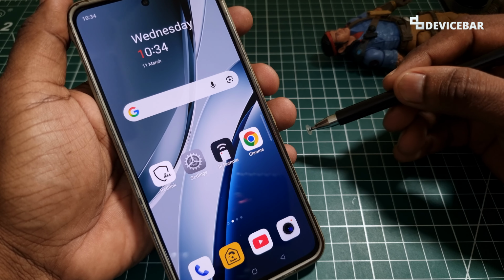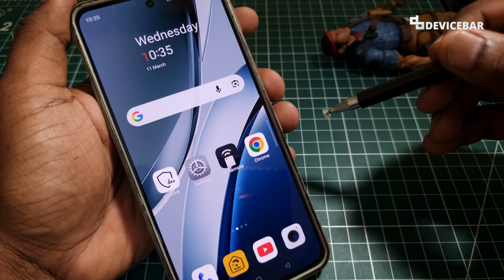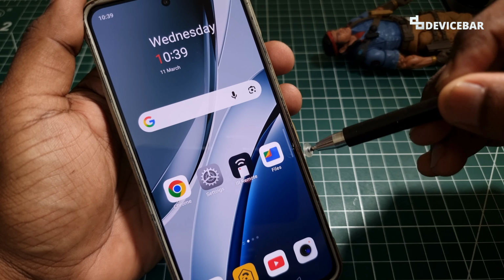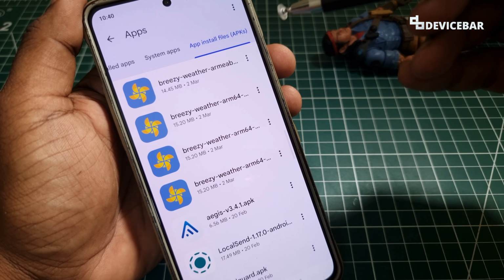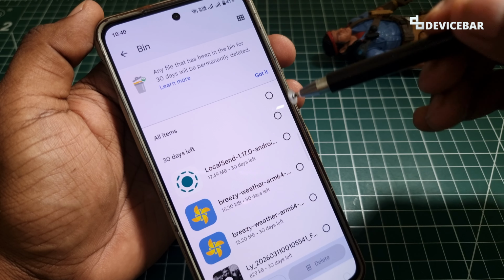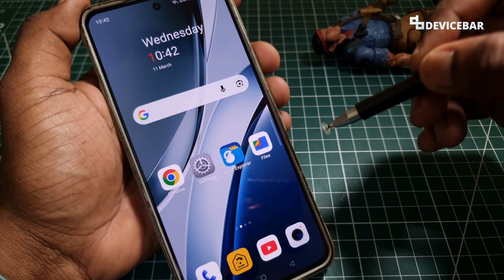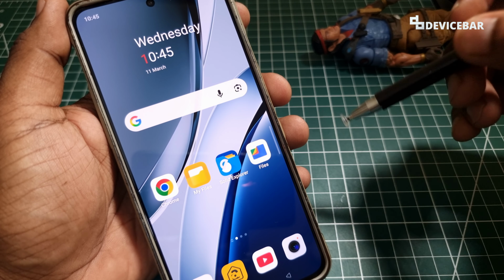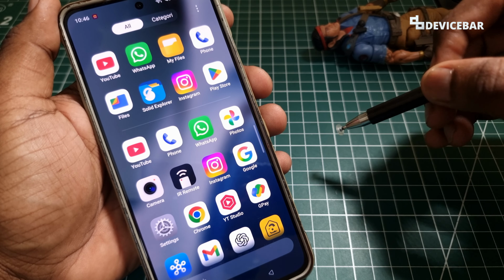How To Permanently Delete APK Files On Android Smartphone & Fix Storage Full!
Steps to delete APK files on Android phone.